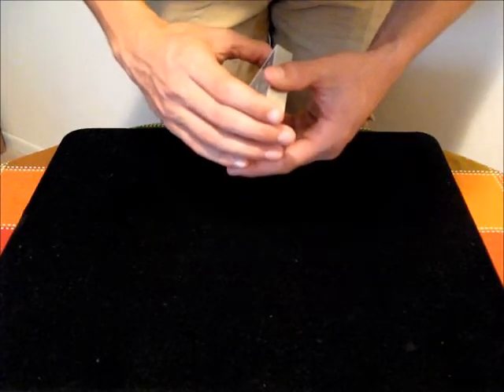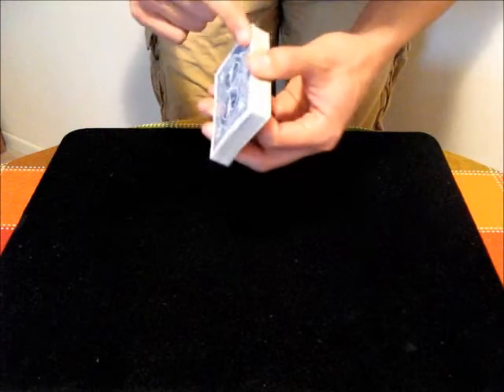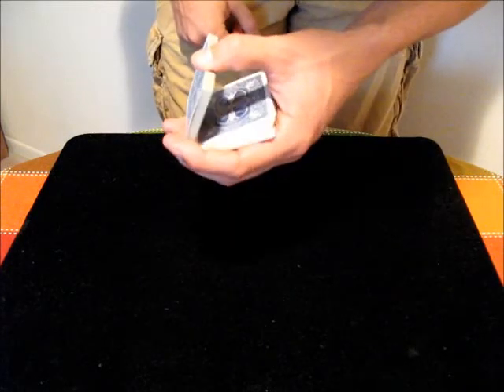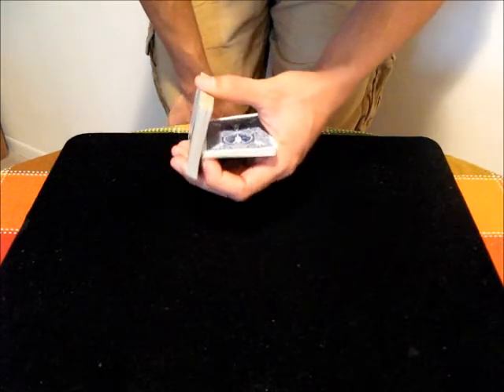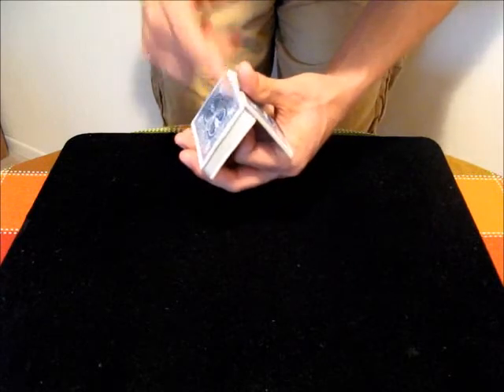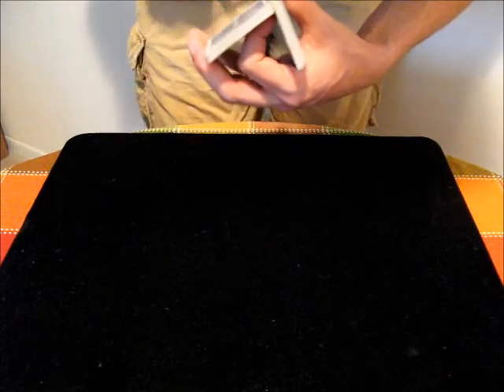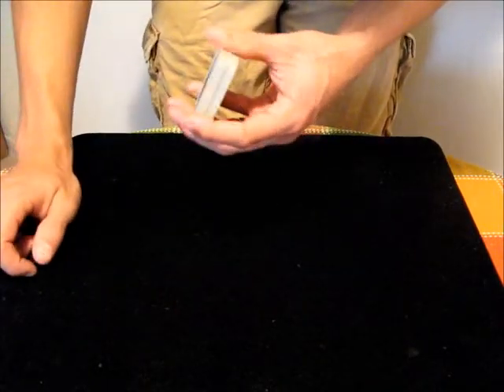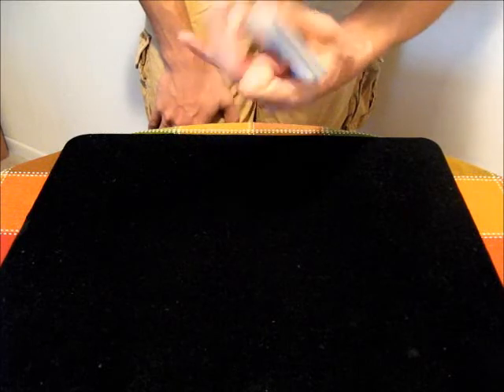Charlier Cut Tutorial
In this video, I teach the Charlier cut.